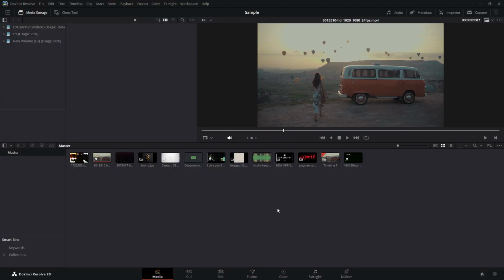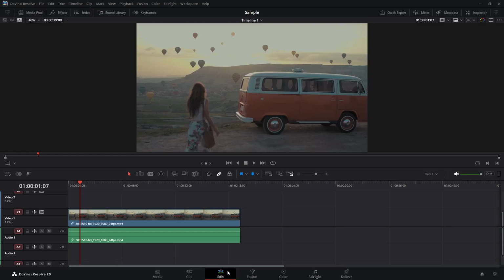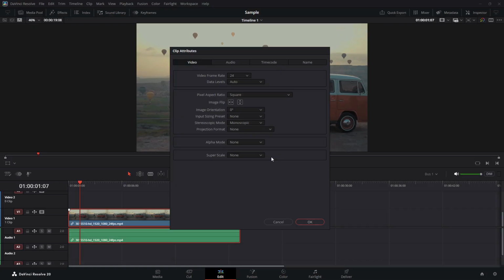How To Desqueeze Anamorphic Footage In Davinci Resolve (Tutorial 2026)